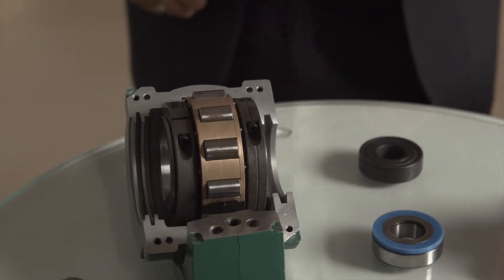Rubix On Bearings split bearing intro